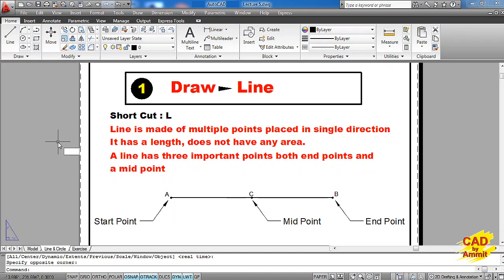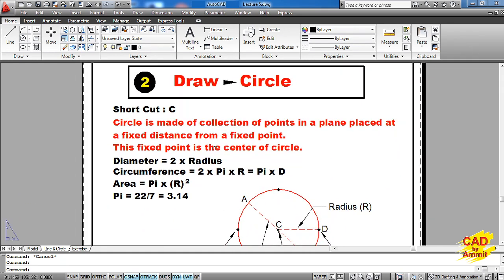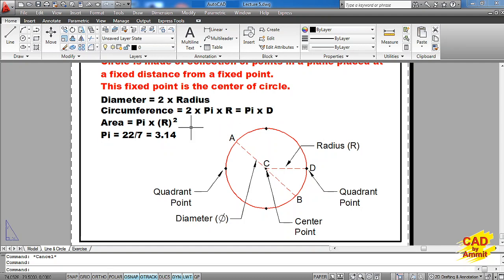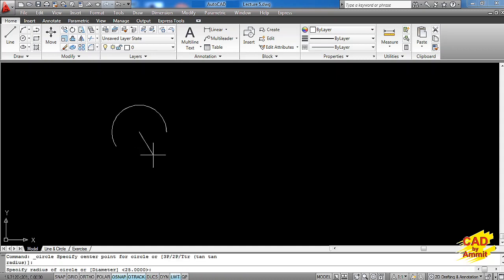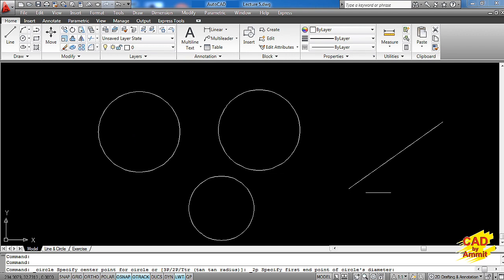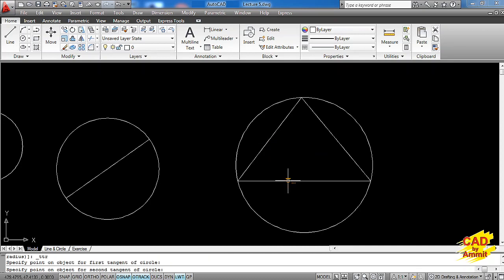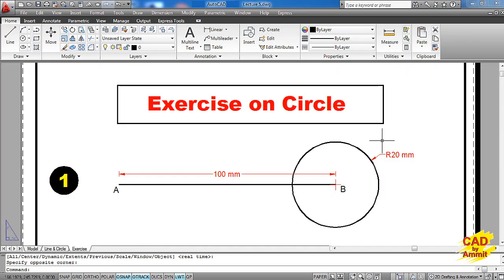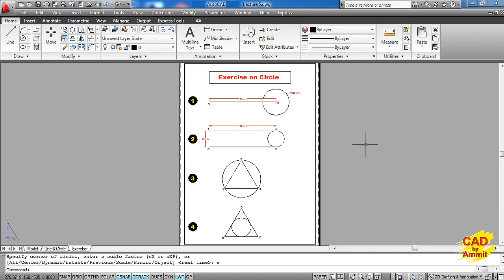AutoCAD Tutorial in English - Line and Circle | How To Make Circle and Line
AutoCAD Tutorial in English - Line and Circle, complete concept of how to use line and circle commands, in a step by step manner, with all the options covered.

If you are also interested in a DESIGN RELATED JOB, and want to face and clear technical interviews with full confidence then contact on WhatsApp No. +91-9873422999 and join our ONLINE CAD training "TARGET AUTOCAD"]

[Tutorials are available in Hindi and English separately]

I also assure anyone following these lectures one by one will become expert in AutoCAD in minimum possible time.

Please go through other lectures also in sequence, links are given below at the end, for your reference.

This video can be placed under categories like:
CAD
AutoCAD
AutoCAD Tutorial
AutoCAD Tutorial for Beginners
Architecture
Interior Design
Furniture Design
Kitchen Design
Mechanical Engineer
Civil Engineer
Electrical Engineer
AutoCAD Tutorial for Interior Designer
AutoCAD Tutorial for Beginners in Hindi
AutoCAD Tutorial in Hindi
AutoCAD Basics
Learn AutoCAD Basics
Learn AutoCAD in Hindi
Learn AutoCAD Drafting
Learn CAD in Hindi
Autodesk
AutoCAD Commands
AutoCAD Drawing
AutoCAD Architecture
AutoCAD Course

This tutorial is most suitable for a/an :
Mechanical Engineer
Automobile Engineer
Aeronautical Engineer
Civil Engineer
Electrical Engineer
Architect
Interior Designer
Product Designer
Furniture Designer
Kitchen Designer
for their 2D drawing making